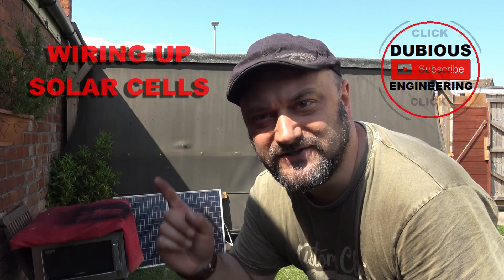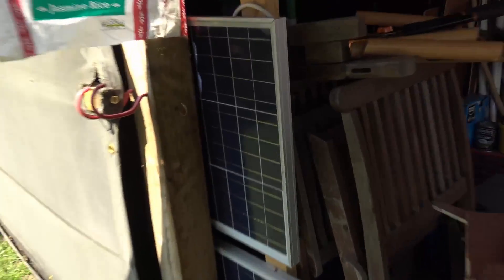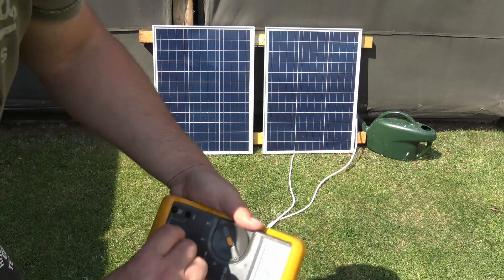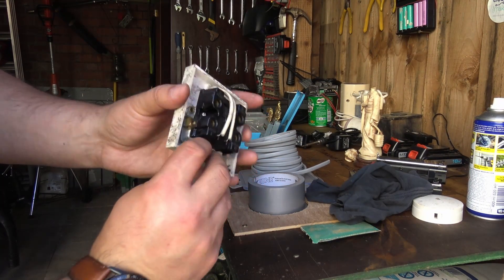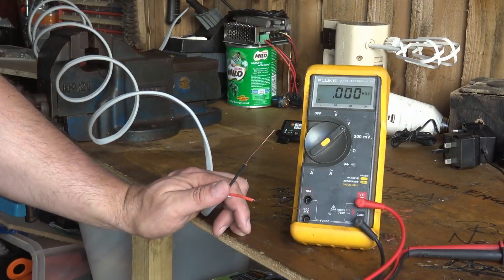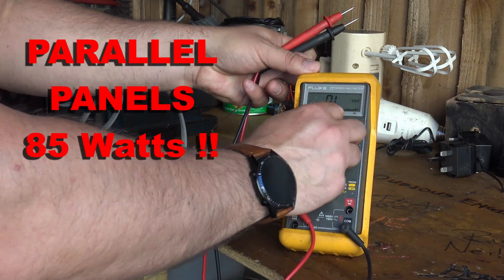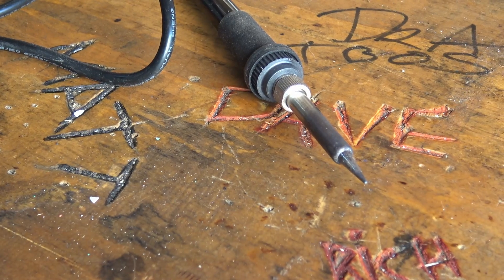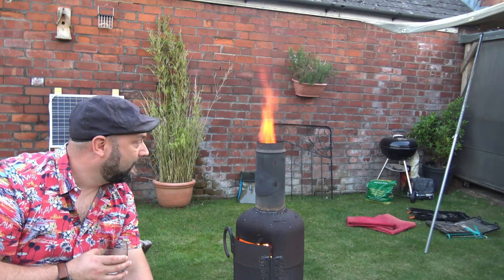DuB-EnG: OFFGRID SOLAR Garden Shed - Fitting, Wiring and Testing bigger cells / panels more power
Installing LARGER SOLAR panels almost 100 watts of power.  Two sets of 20 volts at 2 amps now wired in parallel with my lithium ion battery bank power wall to charge and run some of the tools in my shed with a mains inveter.  The benefits are endless in the sense that I no longer need to run a mains cable out to the shed for lighting and power tools etc...